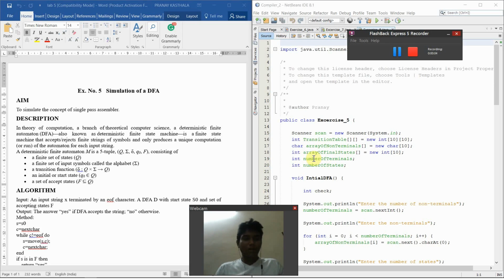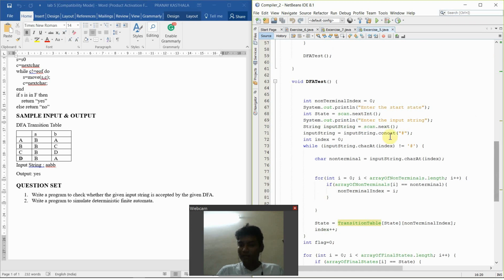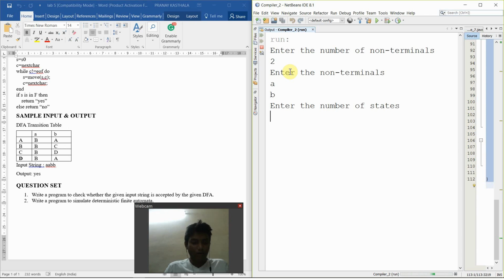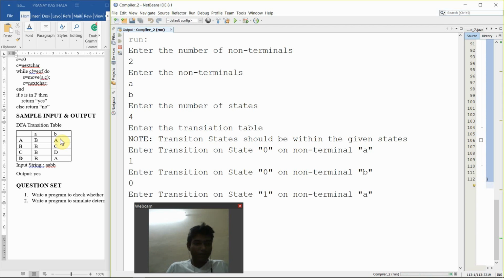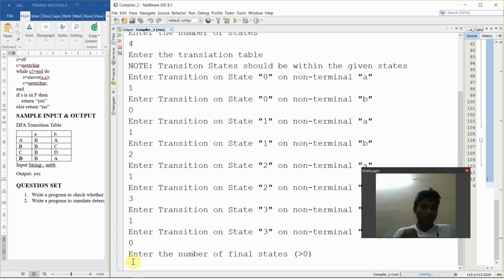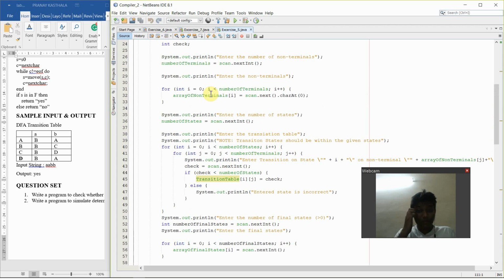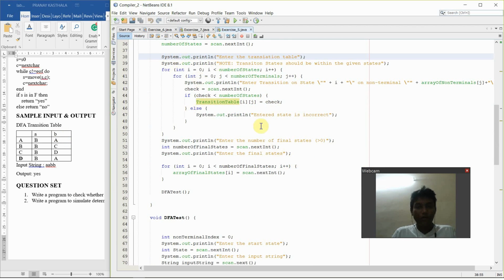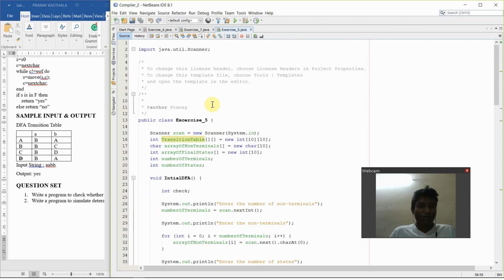Compilerandsystemsoftware Lab Experiment 5